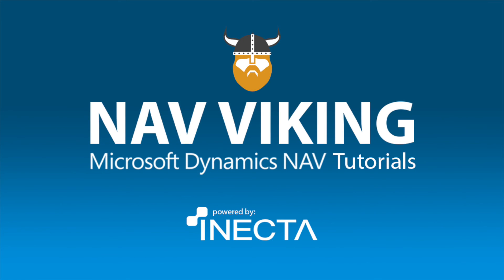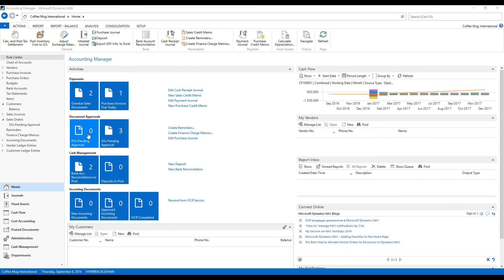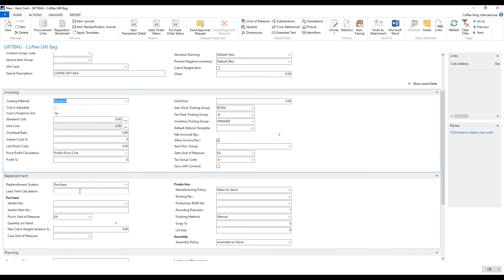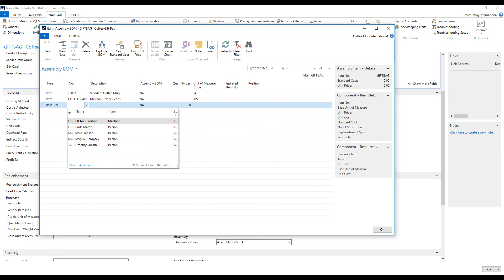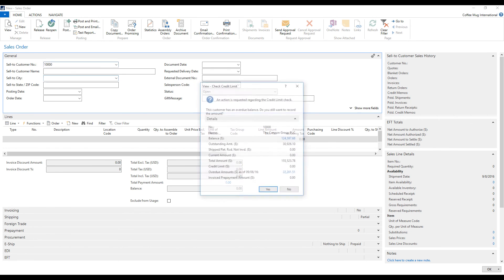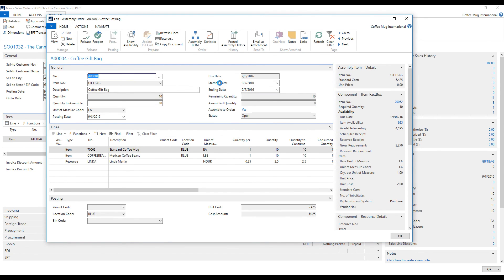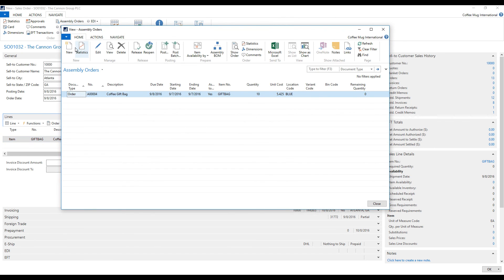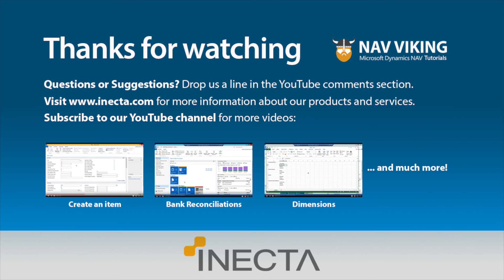Dynamics NAV 2016: Assembly Orders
Learn Assembly Orders in  Microsoft Dynamics NAV 2016 with Johannes Gudmundsson in this coffee mug tutorial.
Level: Intermediate